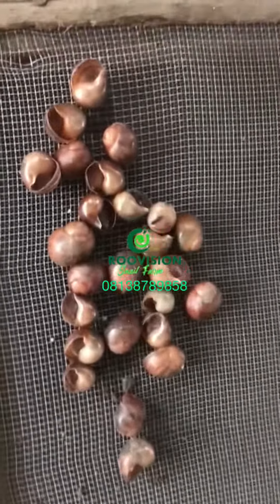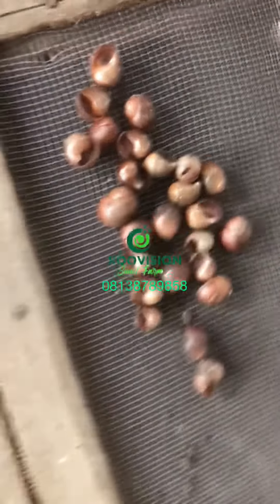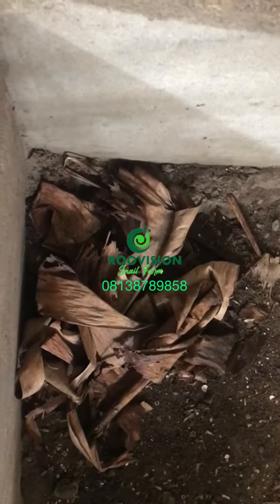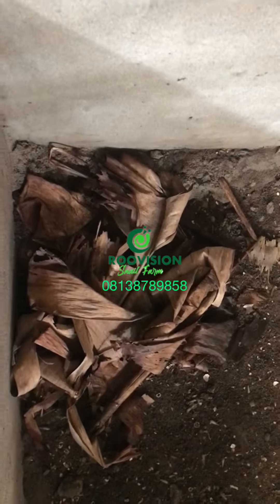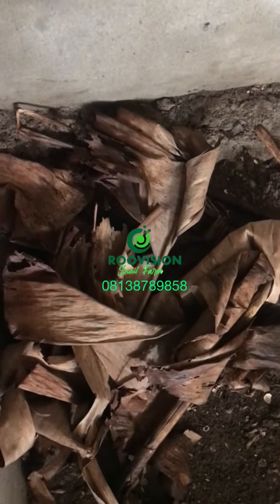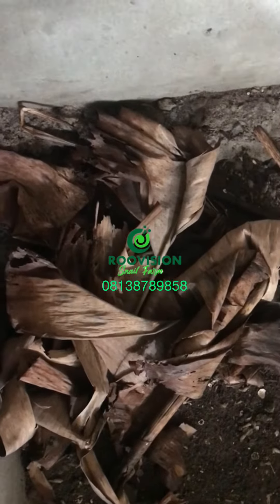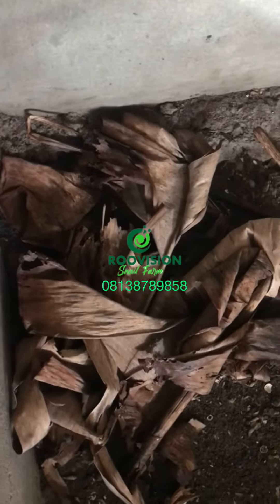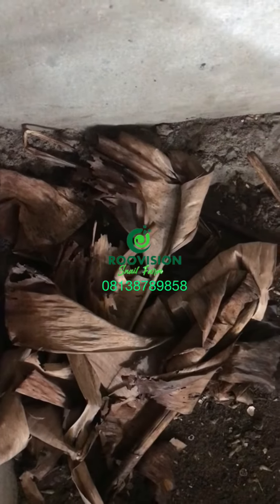HOW TO INCUBATE SNAIL EGGS ( method 2 cont.)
Here is the link to the first part of the video
How to incubate snail eggs method 2